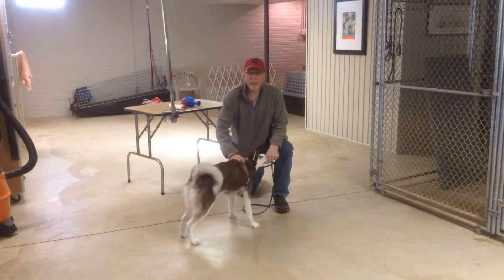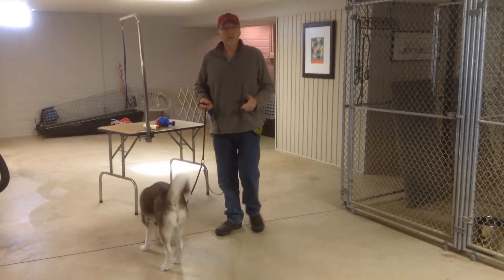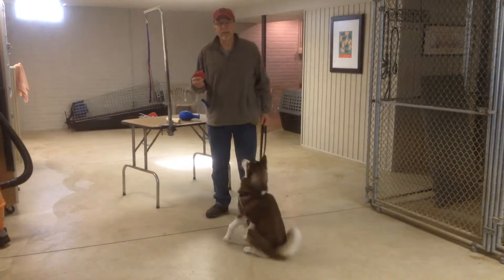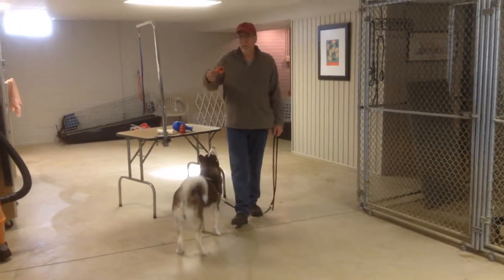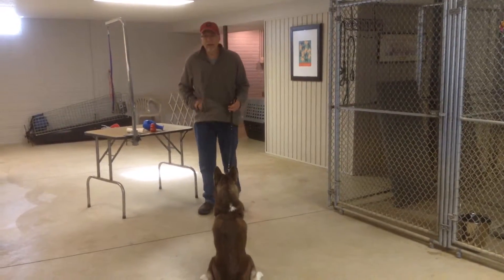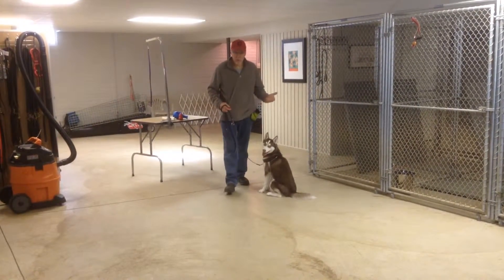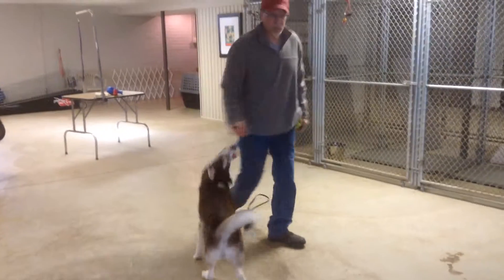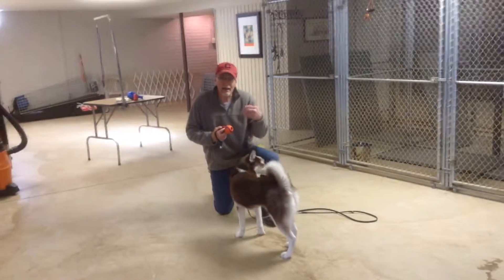Using Toys to Deminish Mouthing & Biting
This short clip highlights the use of specific types of toys to use while the dog is at rest and the use of toys as variable reinforcement aids during training with emphasis of teaching the release command so dog will release object from his/her mouth on command.